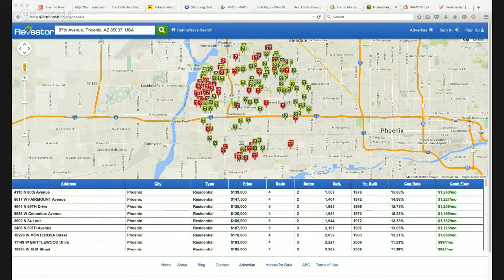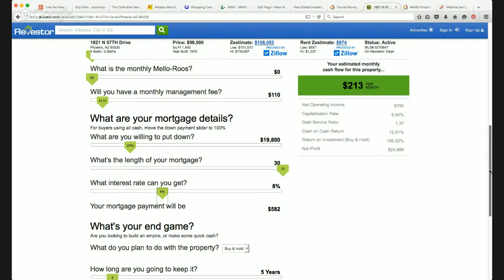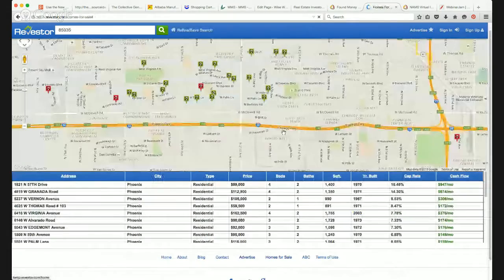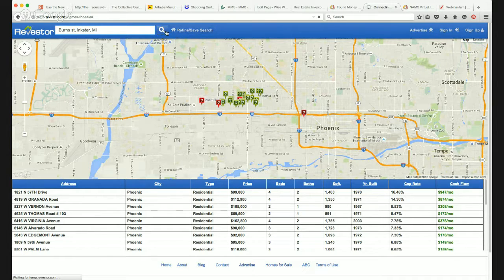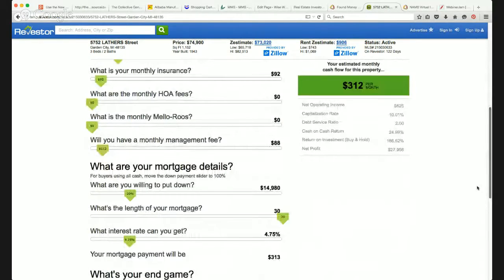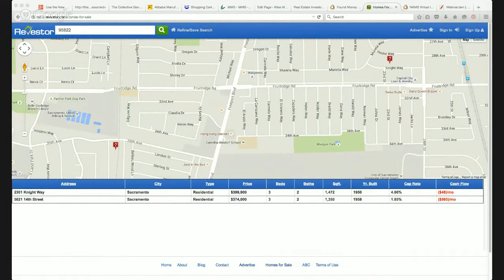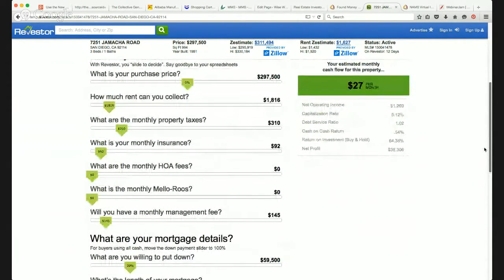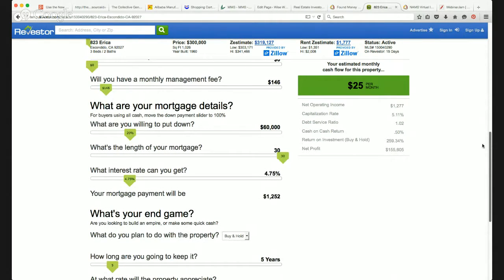Use the New Revestor App to FIND Cash-Flow Rentals